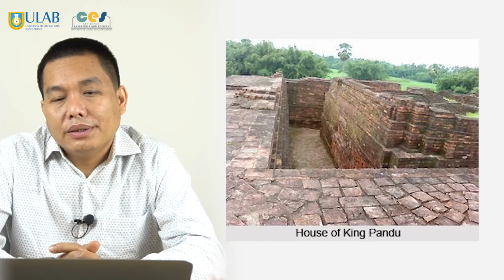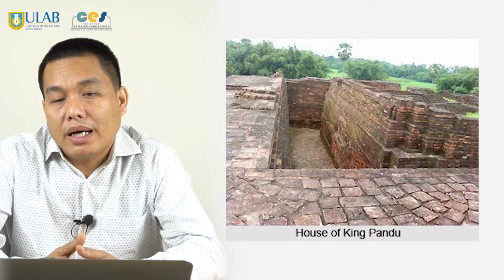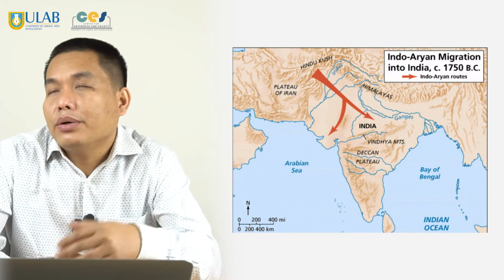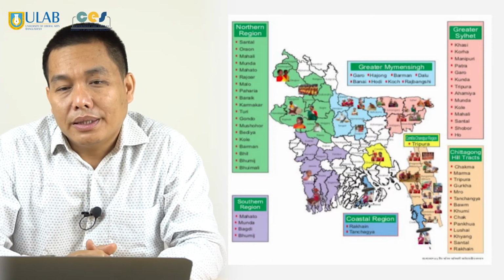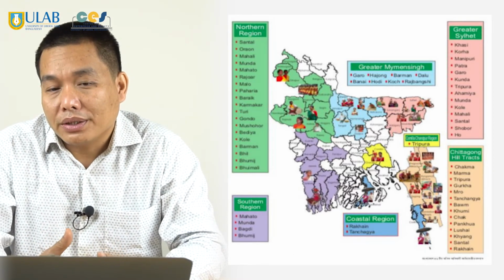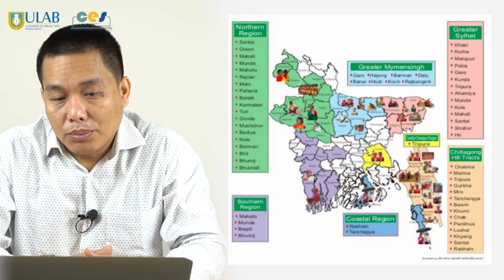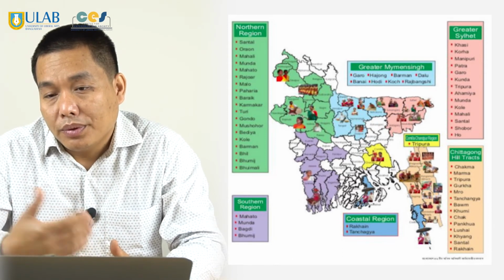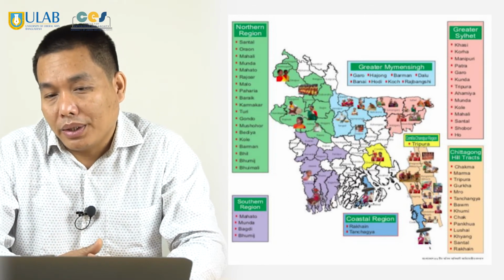Lecture 8: Understanding Culture and Cultural Diversity in Bangladeshmp4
The aim of this course is to introduce diversity, tolerance & pluralism to the students in order to develop the approaches and skills they need for participating in a pluralist, democratically governed society. This course will help them to understand the nature of social, political, religious and racial diversities.